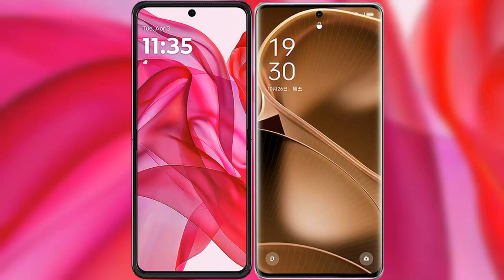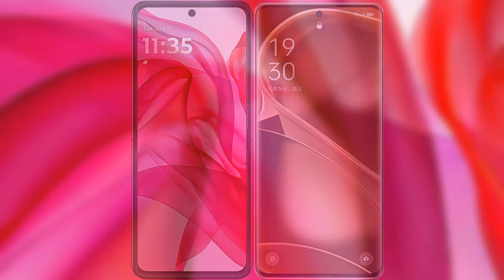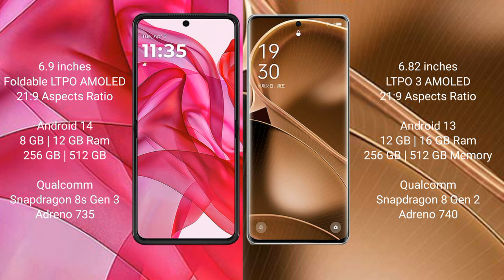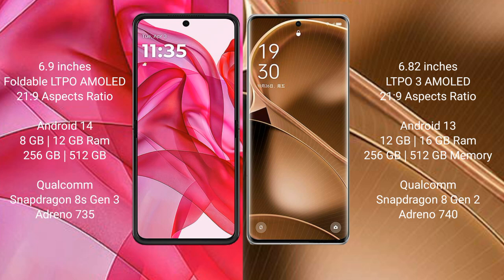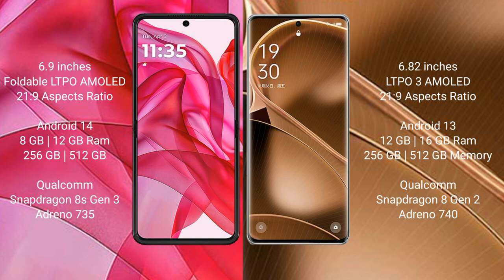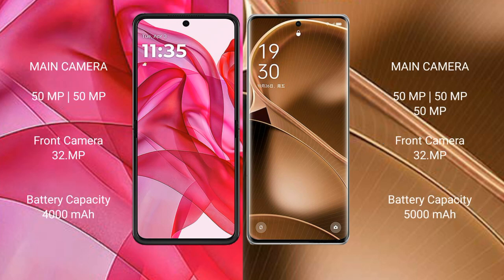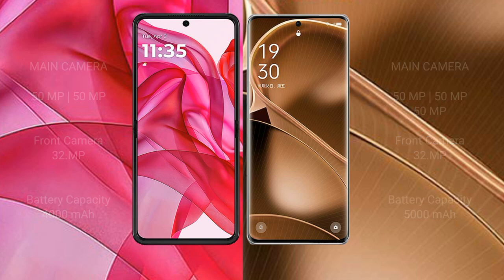Motorola Razr 50 Ultra vs Oppo Find X6 Pro Review